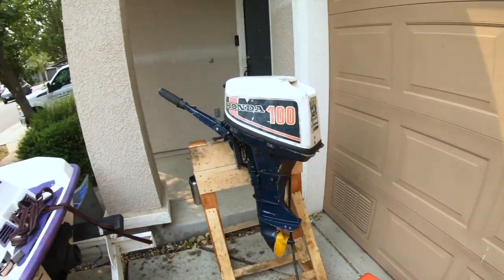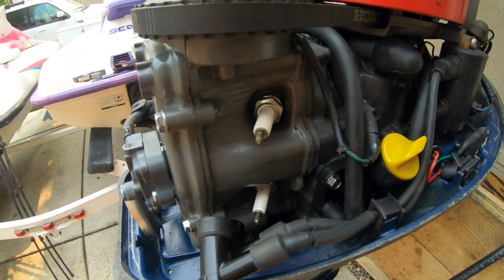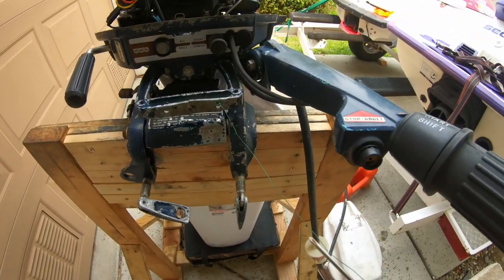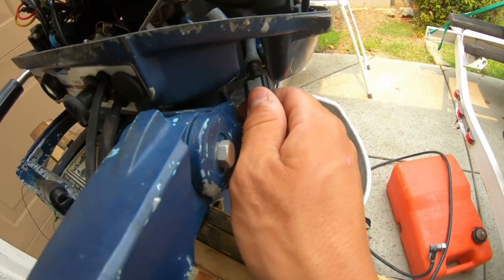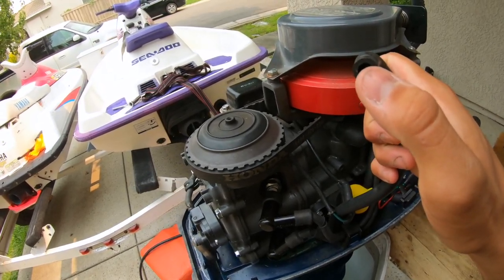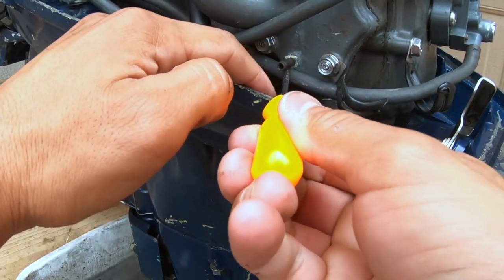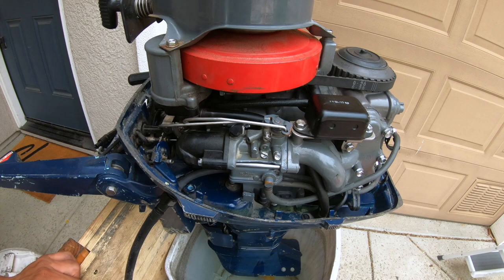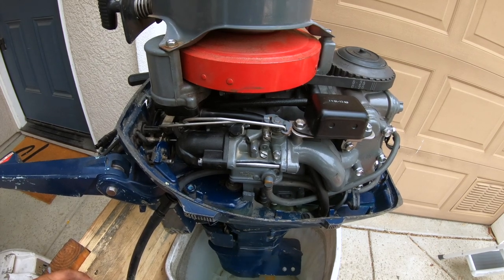Quick Tips For Repairing Old Honda Outboard Motors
Honda 4 Stroke Outboard Motor Repairs. These older Honda motors are still good motors and easy to work on. Hopefully this helps someone fix their motor.